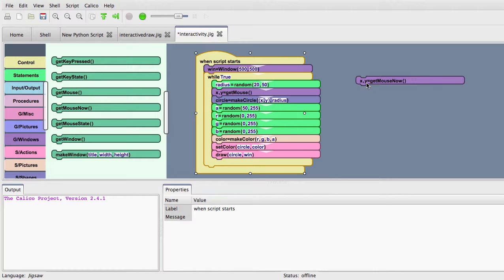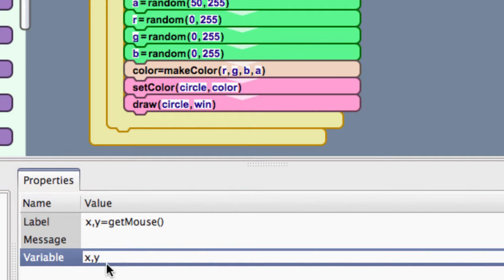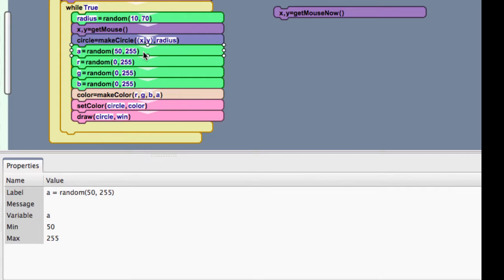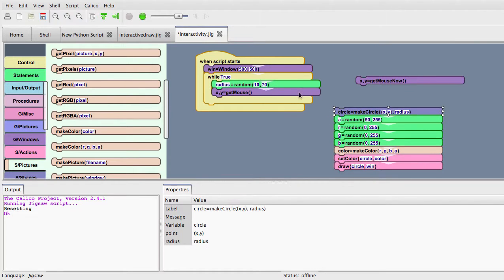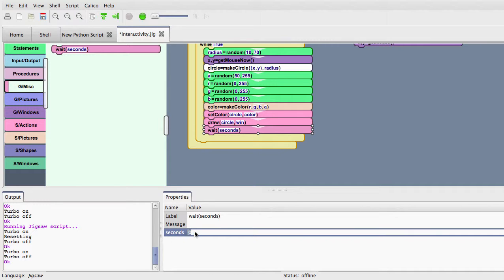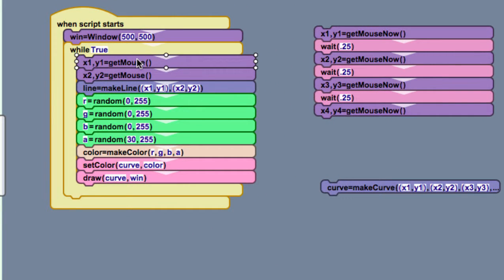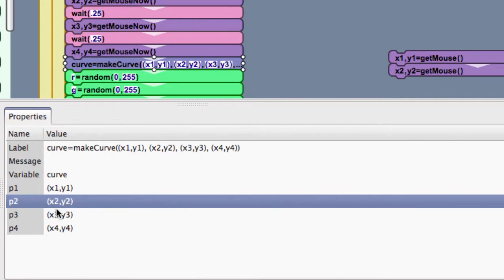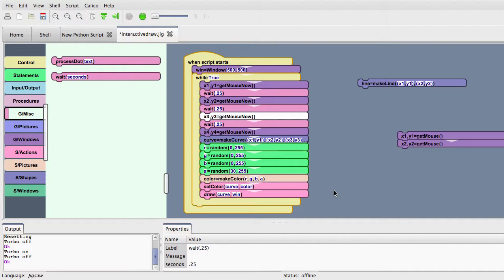Adding interactivity to art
Adding mouse events to graphics projects to make them interactive